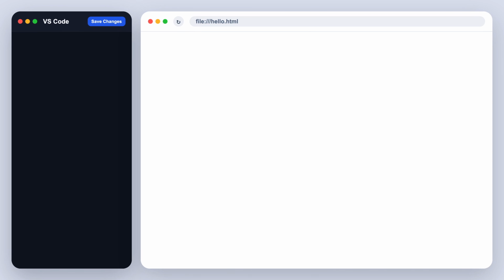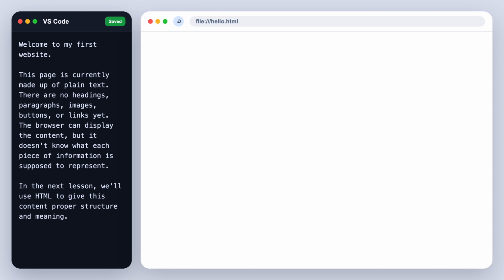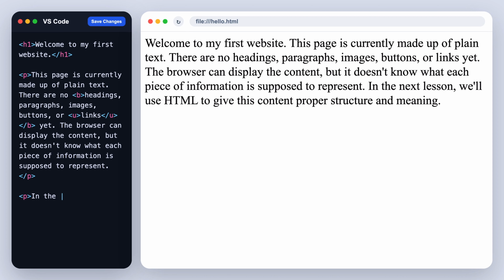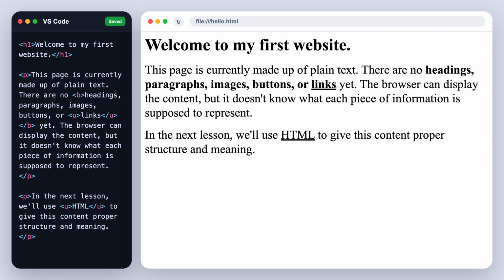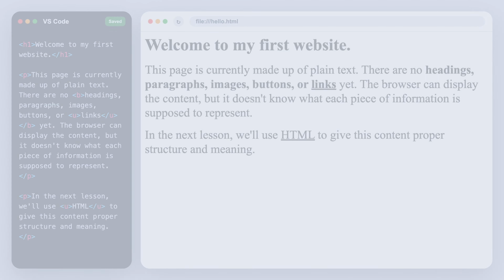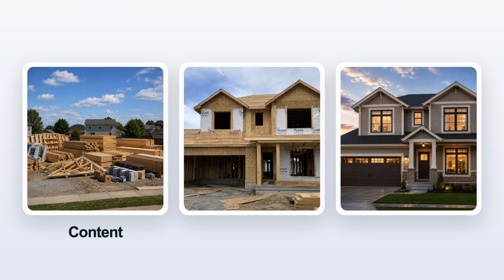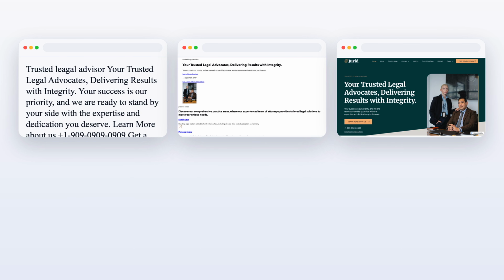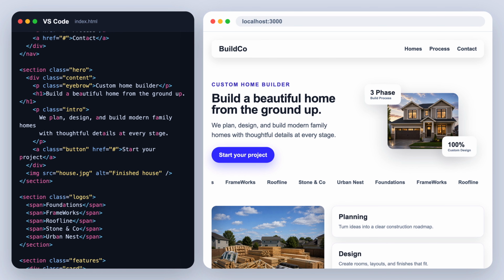Chapter 1: What is HTML & CSS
In this first chapter of the HTML & CSS course, you’ll learn what HTML and CSS are, why they exist, and how they work together to build every website on the internet.

Instead of jumping straight into code, we’ll first build a solid understanding of the concepts. You’ll see how a web browser displays content, why HTML provides structure, and how CSS controls the visual appearance of a webpage.

This course is designed for complete beginners, so no prior programming experience is required. We’ll build everything step by step, starting with the fundamentals and gradually creating real, responsive webpages from scratch.

If you’re following along, make sure you have Visual Studio Code and Google Chrome installed.